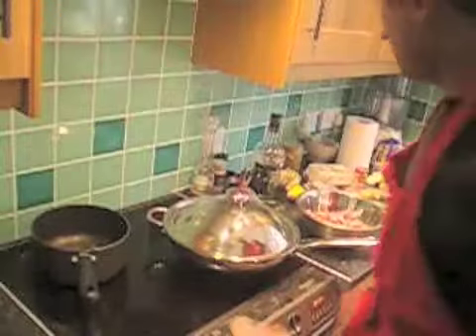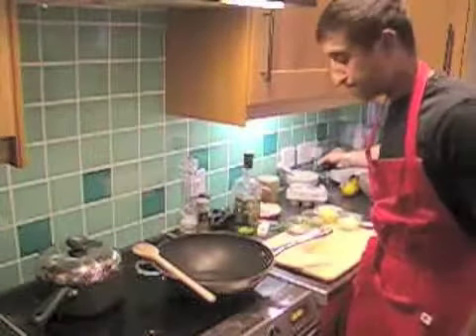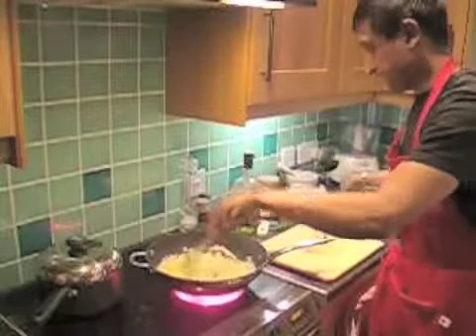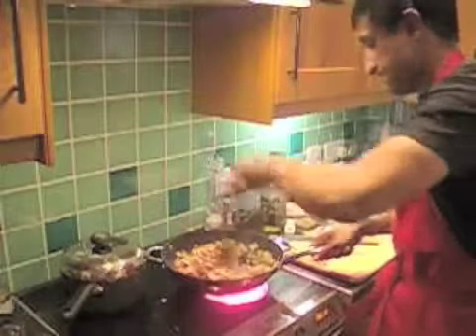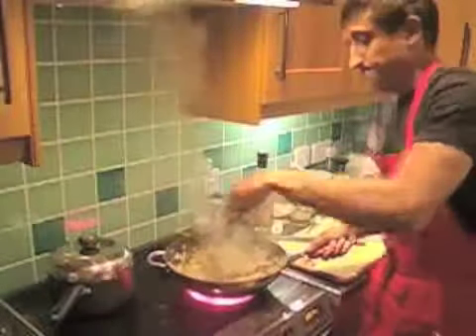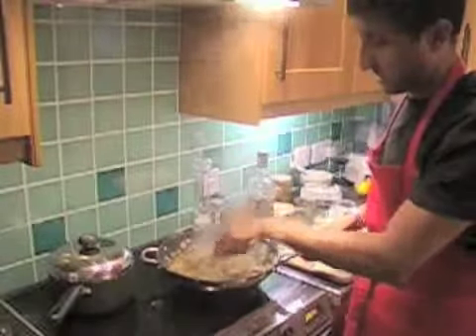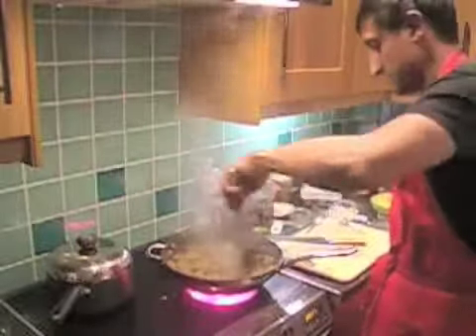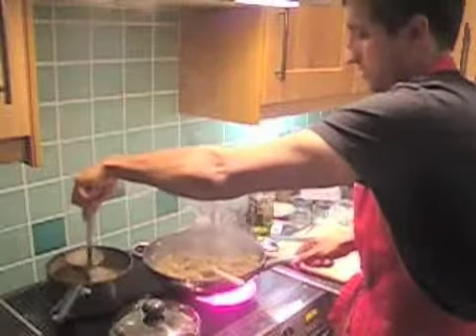Lamb Curry and Bean Pullao part1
Gourmet Gorman cooks a lamb curry with channa lentils, and a saffron pullao with green beans part1